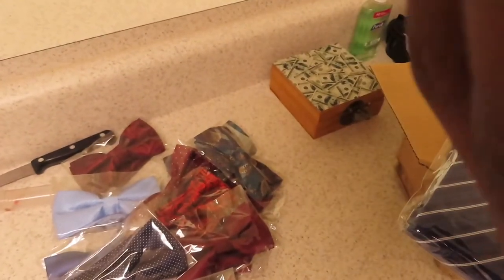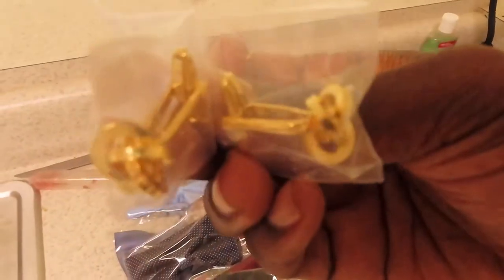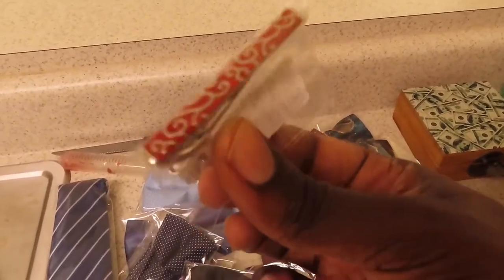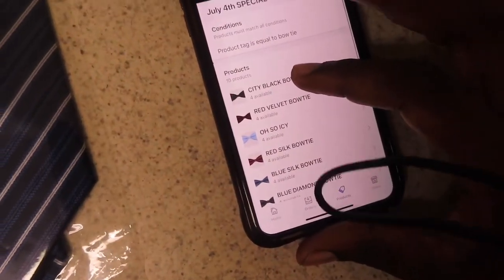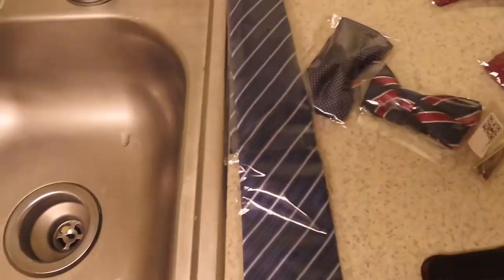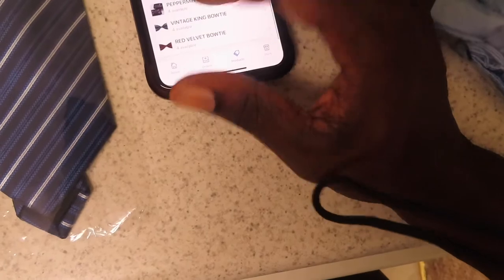The Pack ✈️ Just Landed 😁